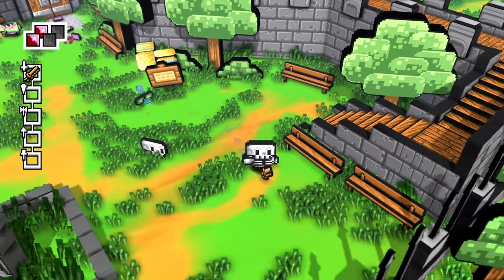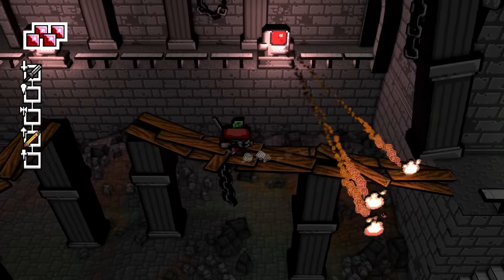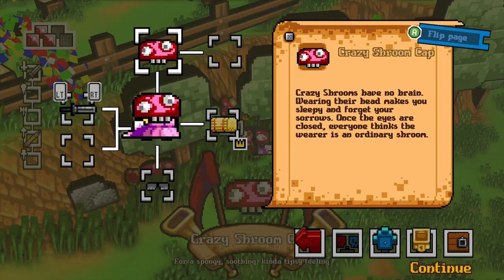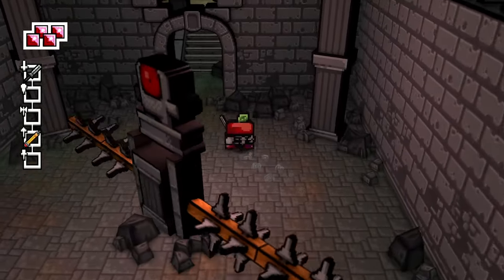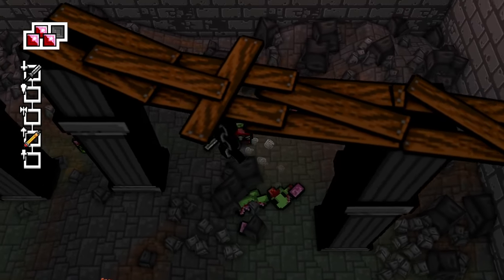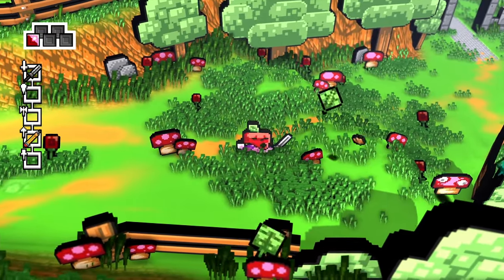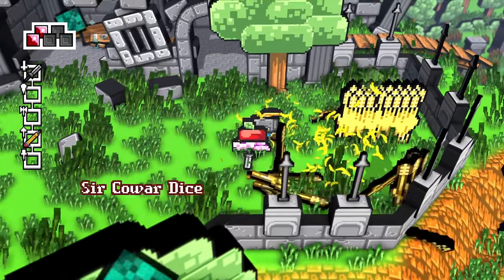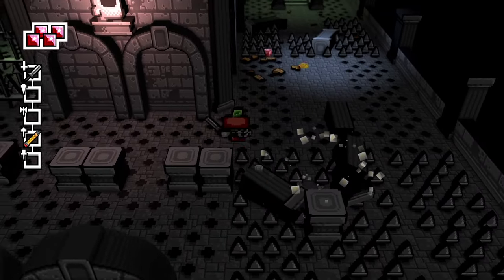Skellboy Refractured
A cute, lighthearted romp. Skellboy is fun and a visual delight.

ARI'S THINGS